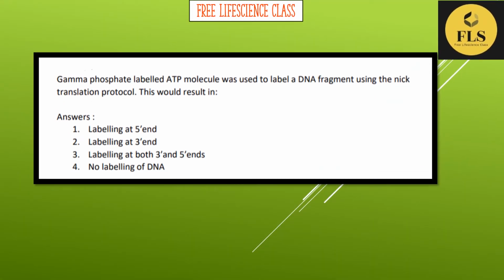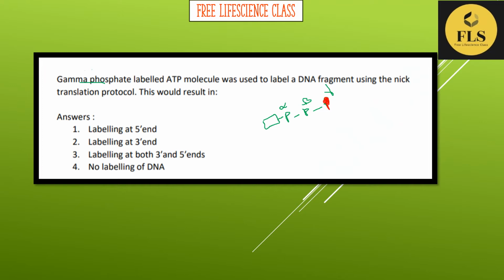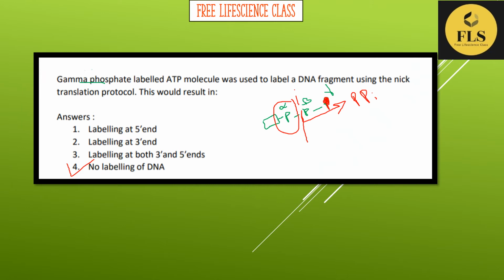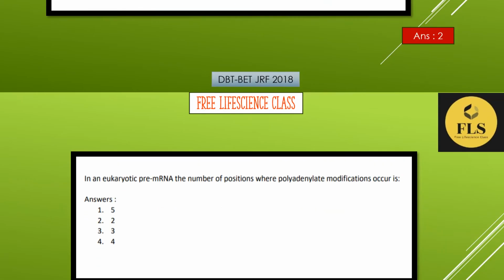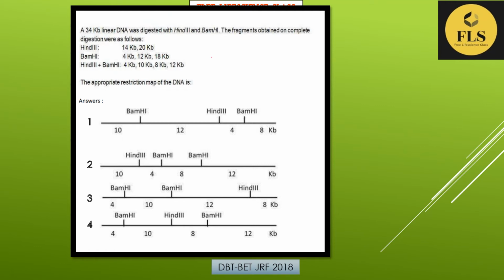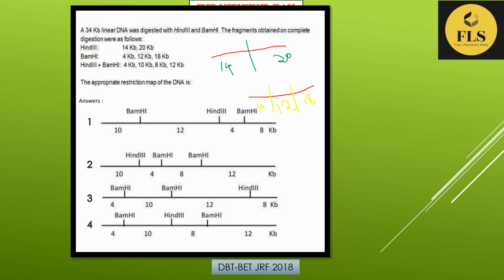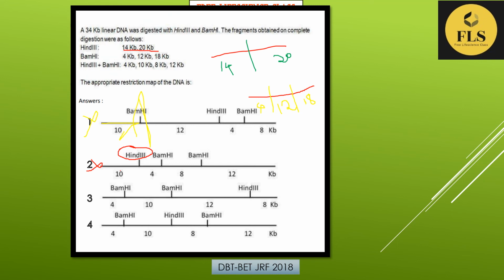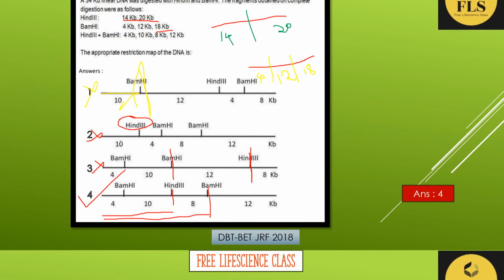DBT BET JRF EXAMINATION PREVIOUS YEAR QUESTION PAPER DISCUSSION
DBT BET JRF EXAMINATION PRACTICE TEST -4